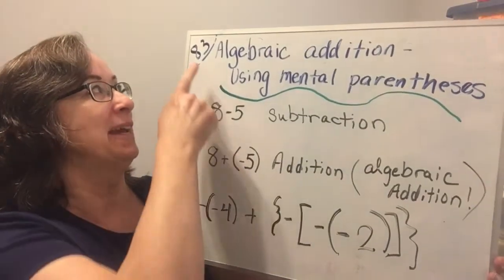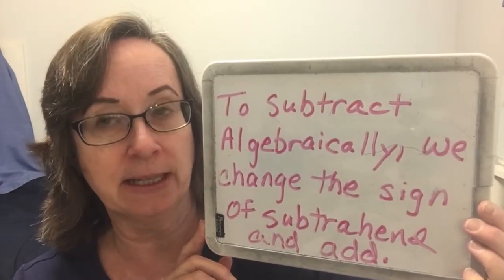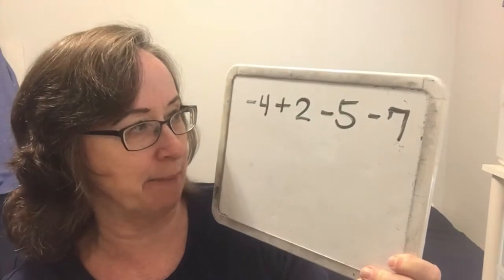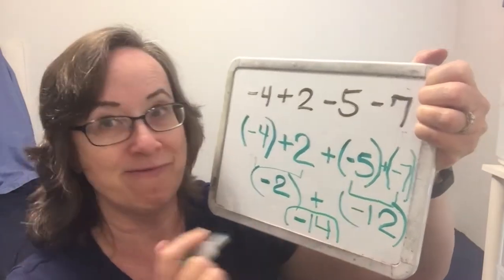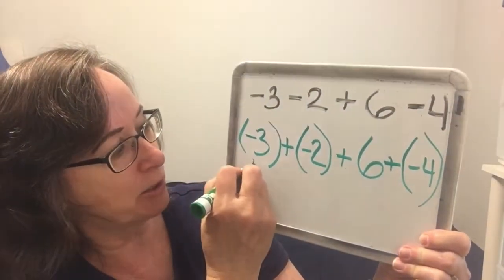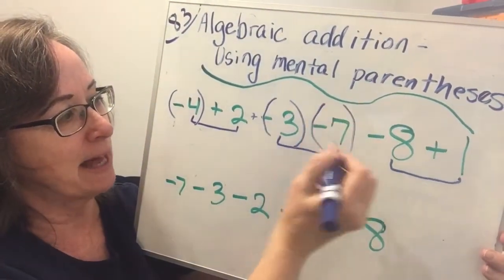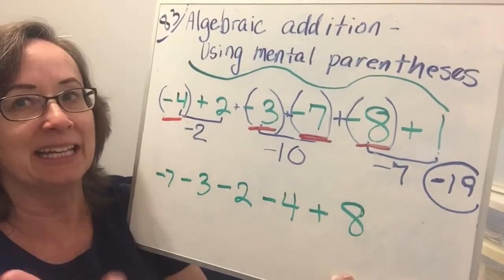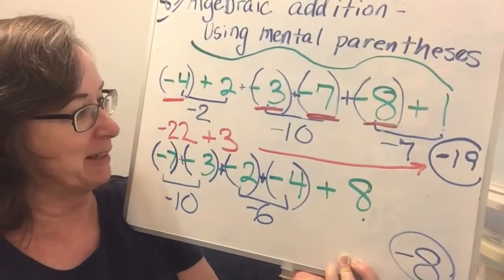Saxon Blue Book Algebra half lesson 83 Algebraic Addition using mental parentheses